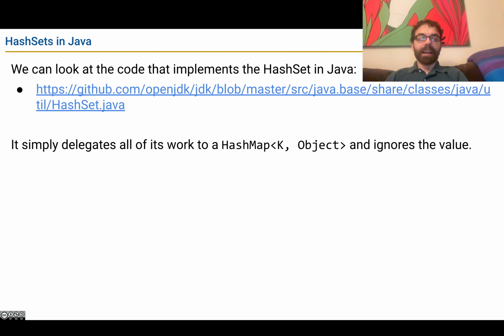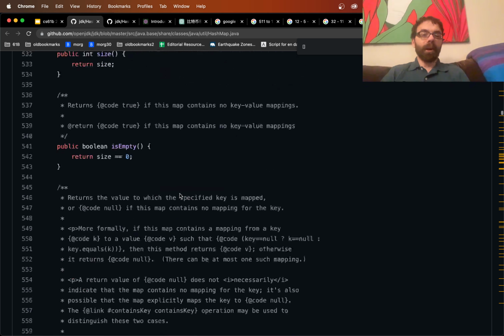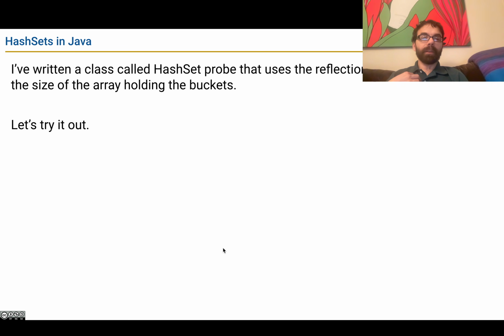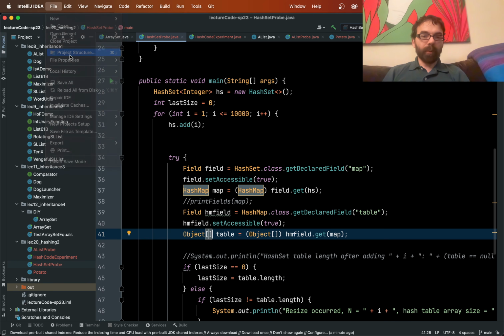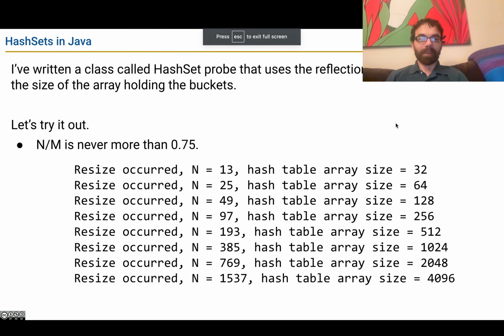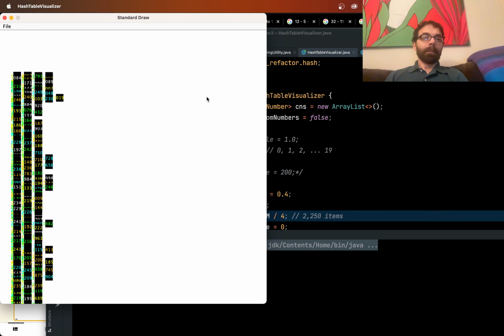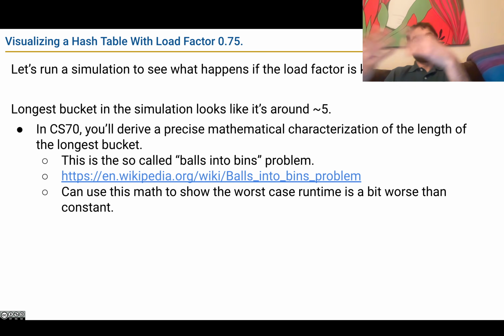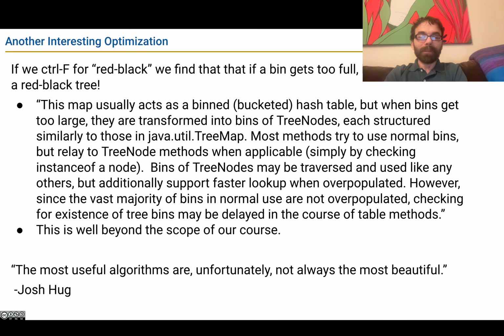CS61B - Hashing 2 - Video 8 - A Peek Inside the Java HashSet